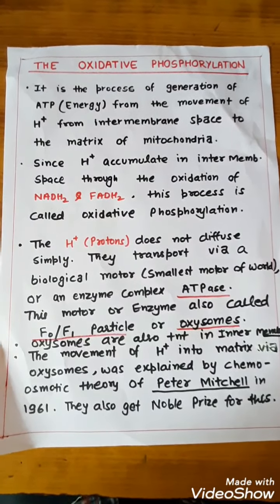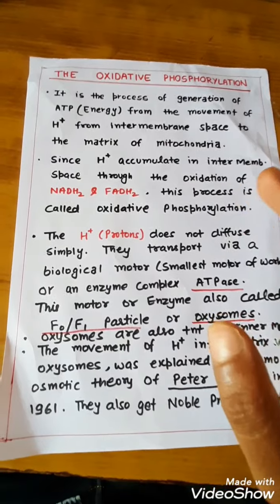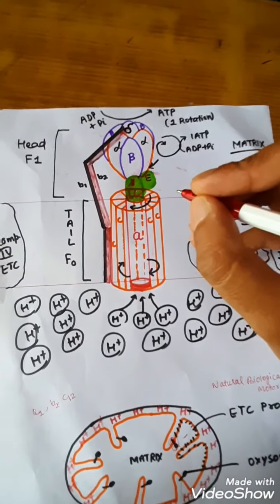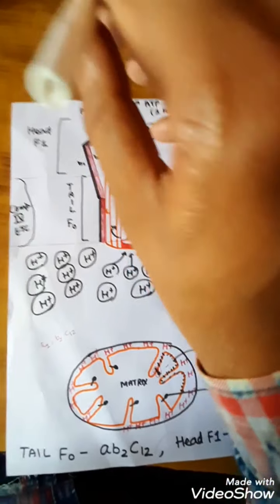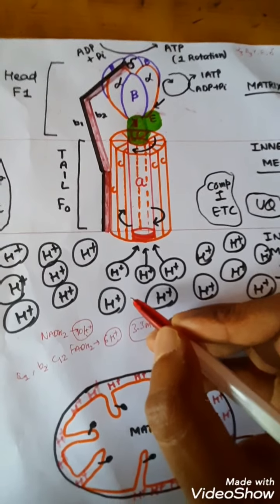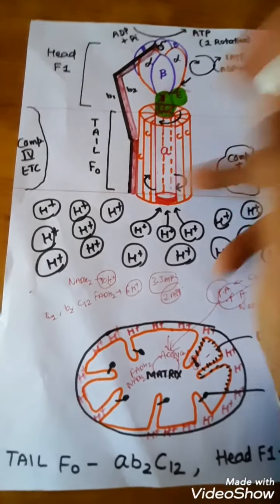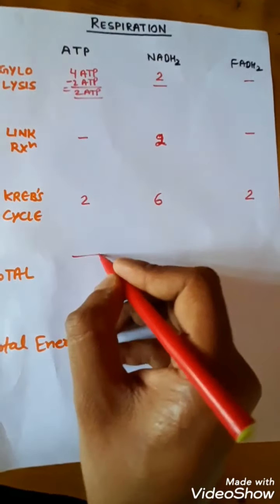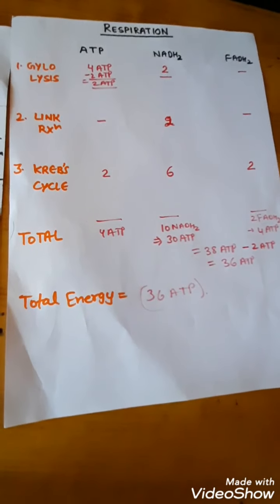Oxidative Phosphorylation and energy sheet of respiration